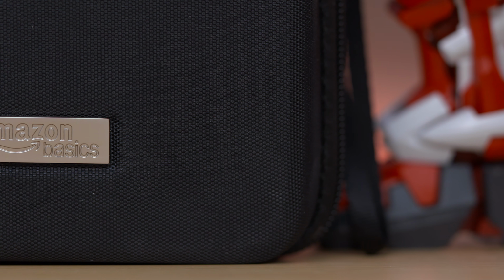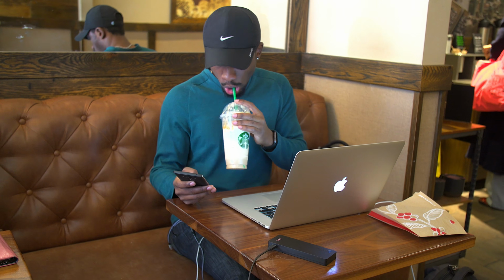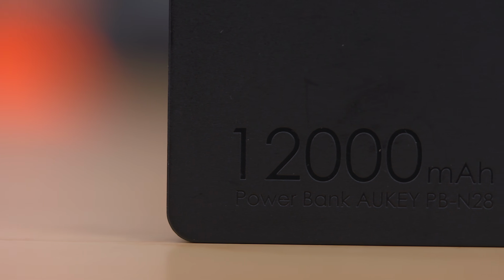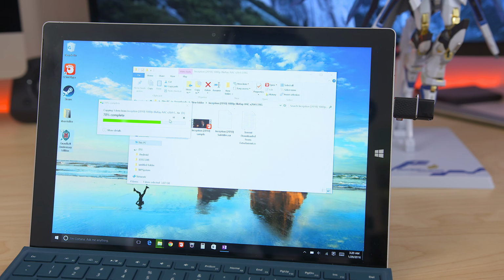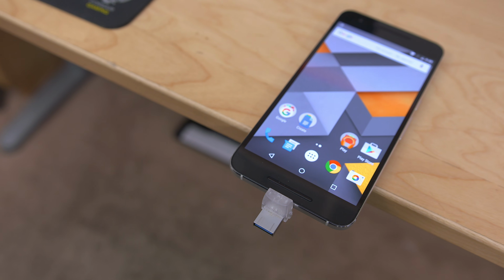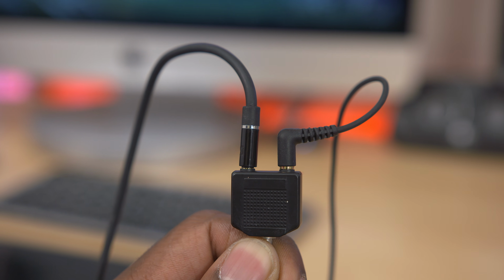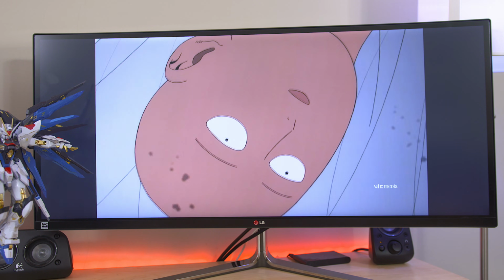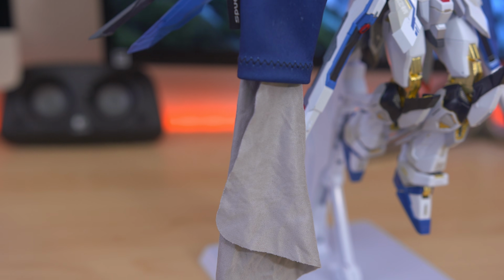The Tech Survival Kit (Must Have!)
This is my Tech Survival Kit. I put this together to help out in any "tech emergency" and a lot of everyday situations we commonly come across. All items in the kit are pretty inexpensive so you can build your own without breaking the bank! Everything listed below.

Survival Kit Gear:
AmazonBasics Universal Travel Case
Belkin SurgePlus Outlet
Aukey 12000 Portable Charger
Smilism 3-in-1 USB Cable
Spudz Microfiber Cloth
Headphone Splitter
AmazonBasics In-Ear Headphones
SanDisk 64GB OTG Drive
Kingston 64GB OTG Drive (USB Type C)

Gundams:
Strike Freedom Gundam Metal Build
Astray Red Frame Perfect Grade
Knight Unicorn Gundam